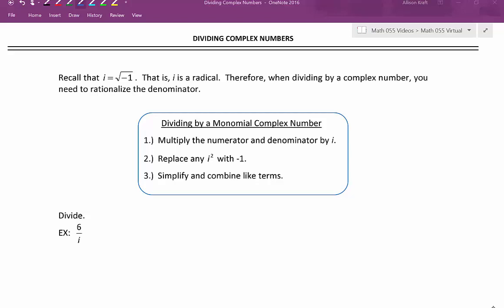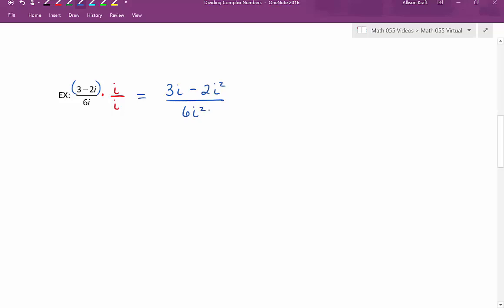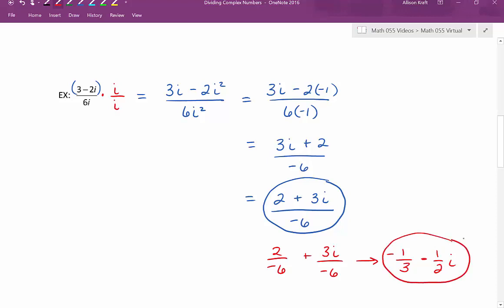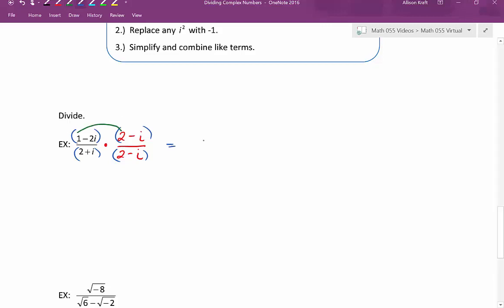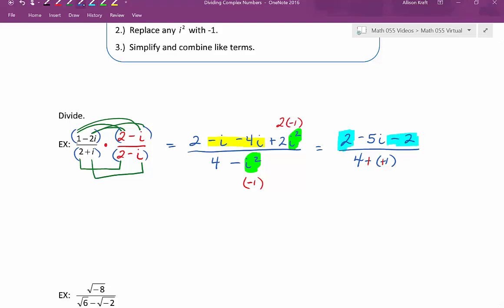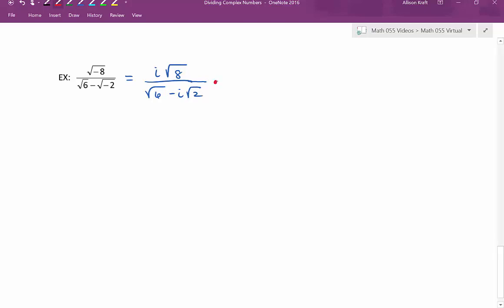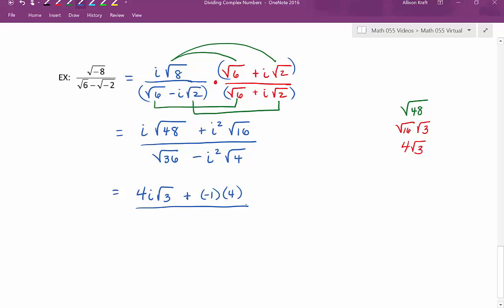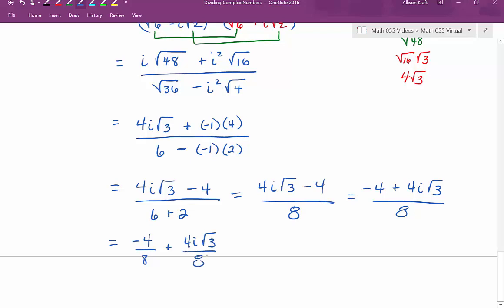Dividing Complex Numbers